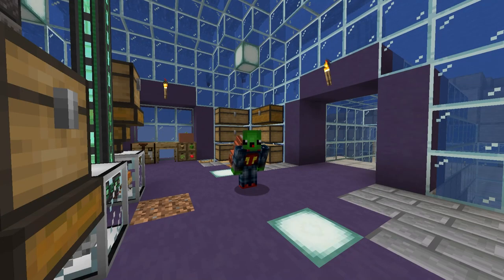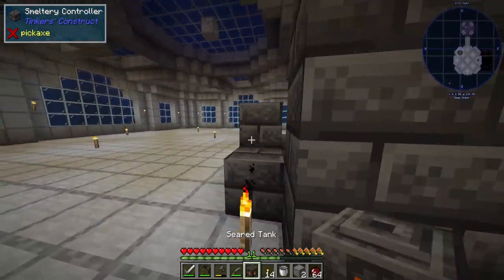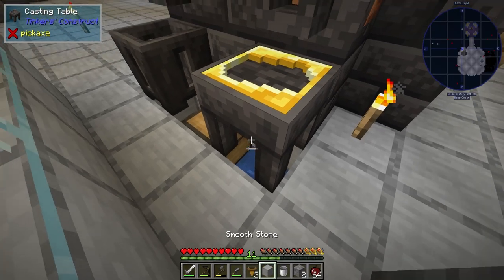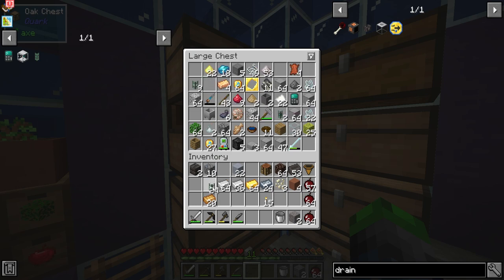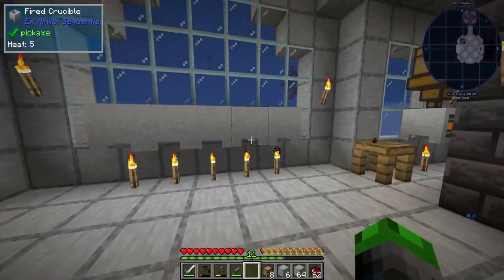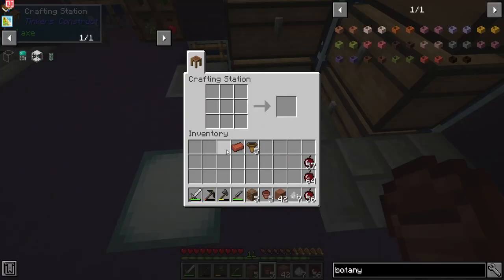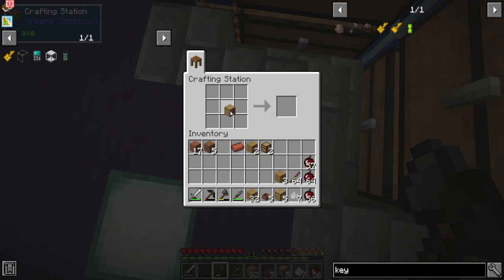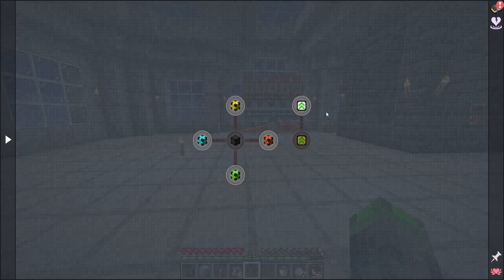Seaopolis | Utilizing Our New Space!!! | [EP 07]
Hey guys, today we are going to be focusing on getting our tinkers smeltery into our new base area, We will also be adding another farm to that area as well!

Links!